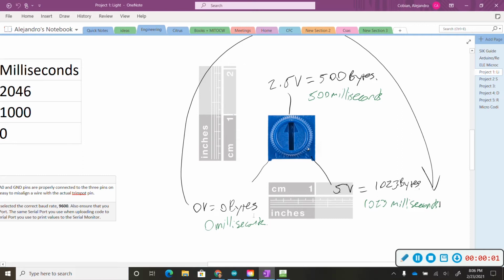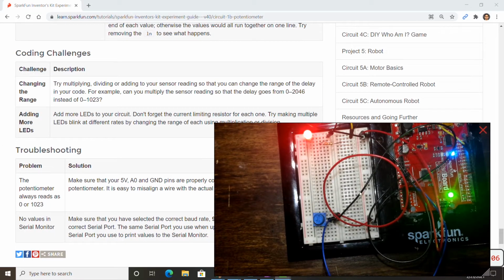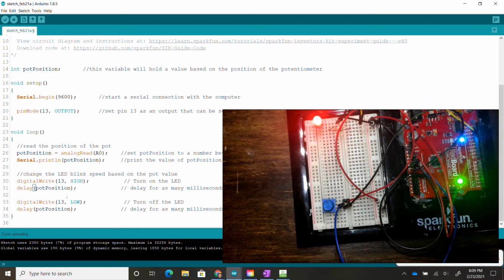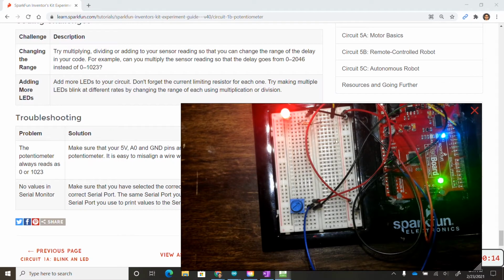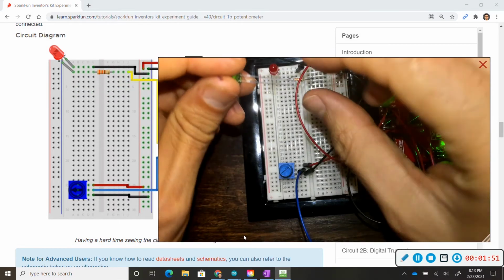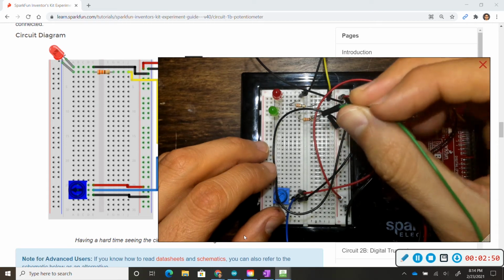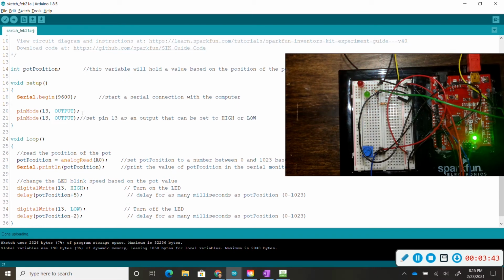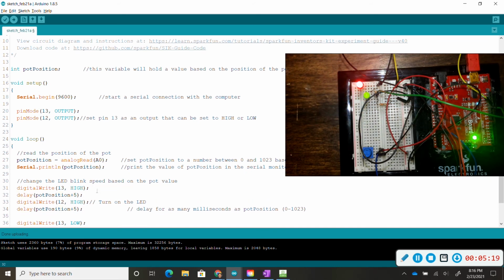Project 1 Circuit 1B Solutions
Changing the Range: 1:10
Adding more LEDS 2:40

Arduino + 2 LEDs + Potentiometer